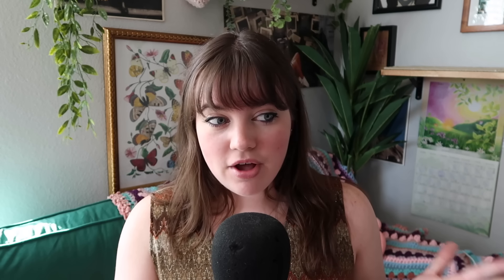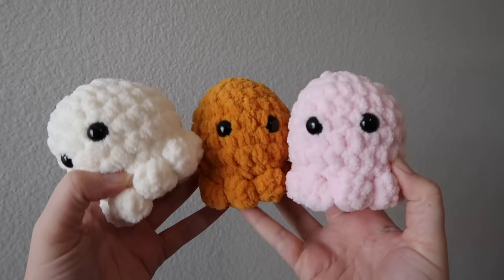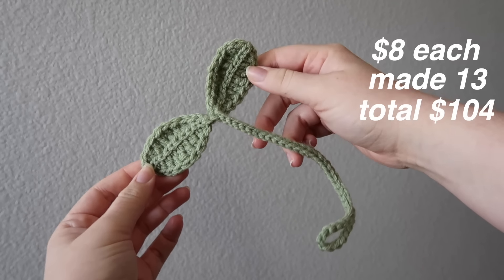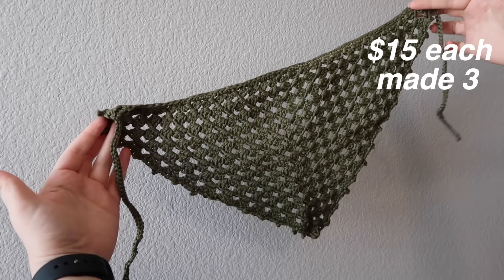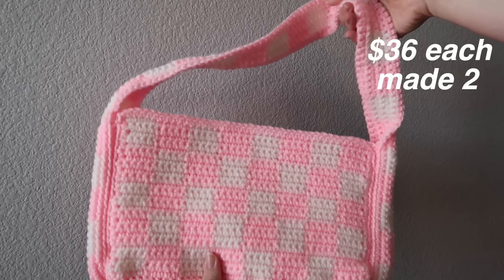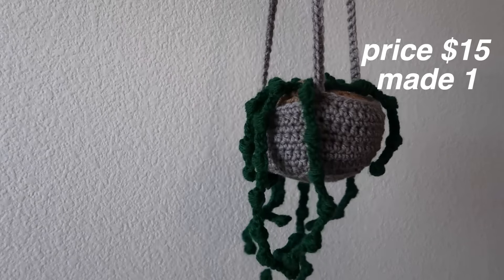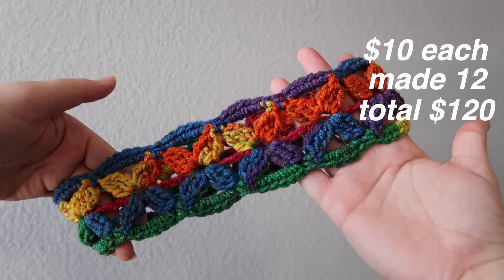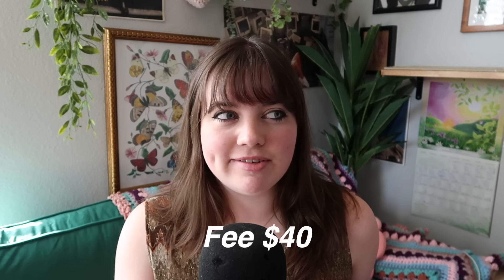everything i crocheted for the craft market (with patterns)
4- Sunflower Coaster Set
5- Monstera Leaf Coaster Set
6- Succulent Coaster Set
7- mushroom impkin
8- witch impkin
9- pixi hat impkin
10- alien impkin
23- flower coasters
24- car plant hangers
25- snake plant

Intro 00:00
Everything i crocheted 01:28
Outro 09:26